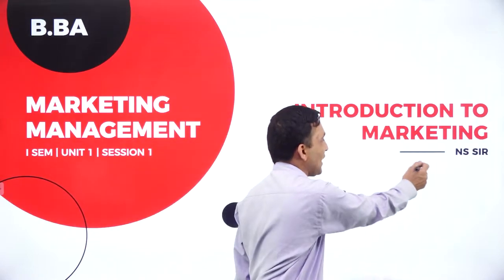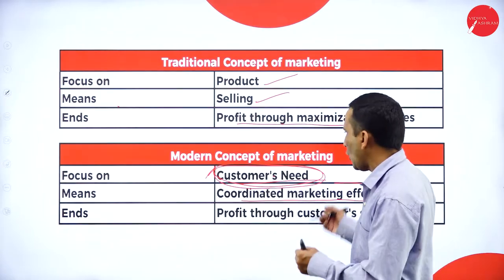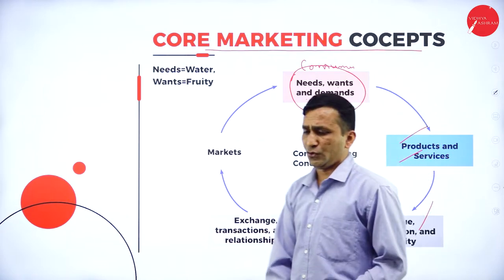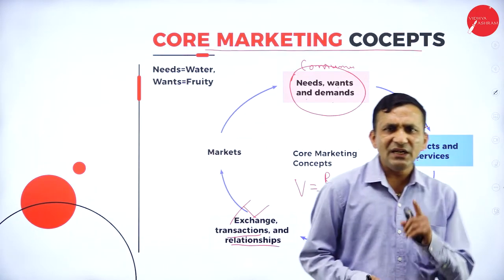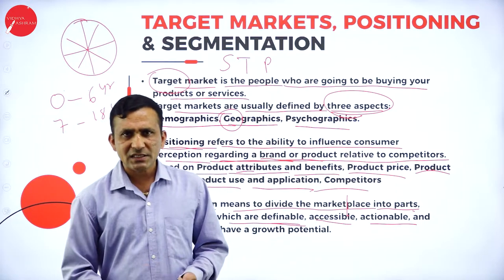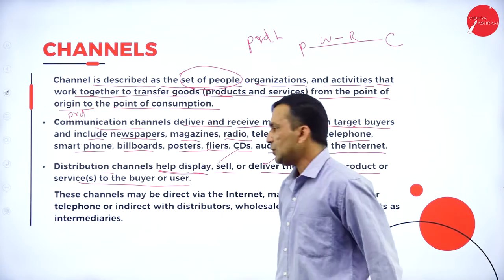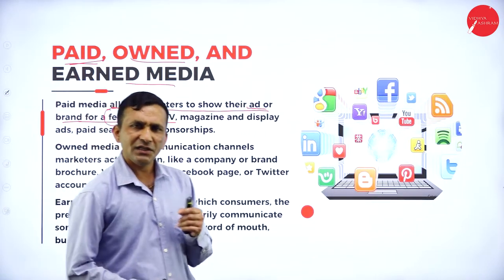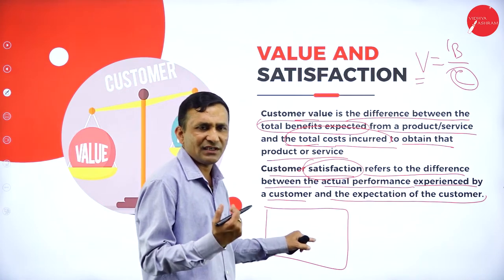DAY 01 | MARKETING MANAGEMENT | I SEM | B.BA | NEP | INTRODUCTION TO MARKETING | L1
Course : B.B.A
Semester : I SEM
Subject : MARKETING MANAGEMENT
Chapter Name : INTRODUCTION TO MARKETING
Lecture : 1